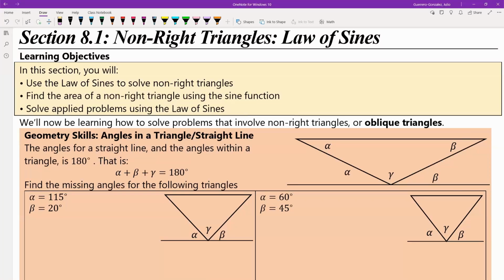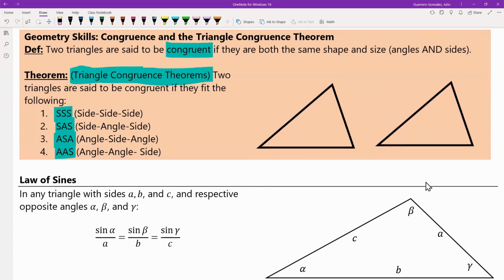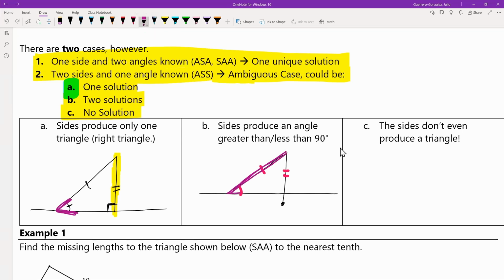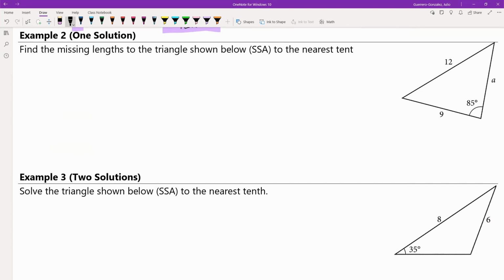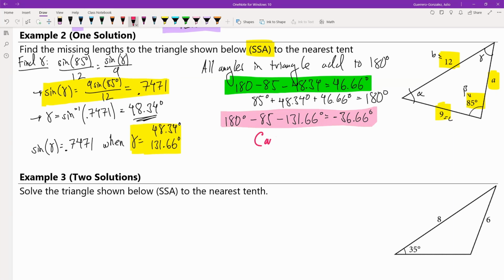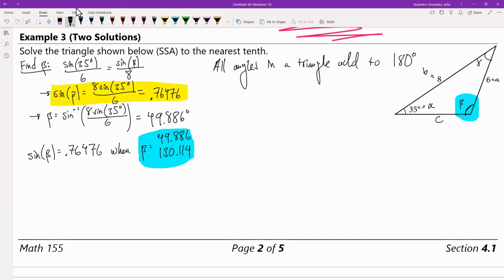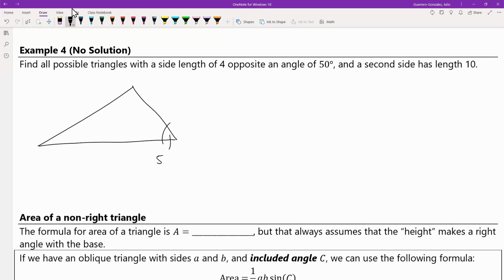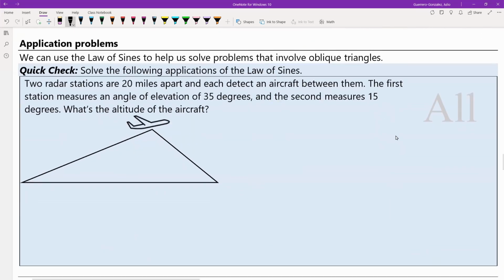Math 155 Section 8 1